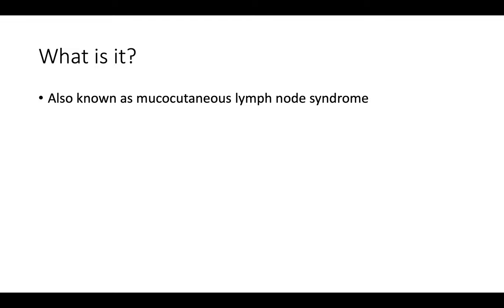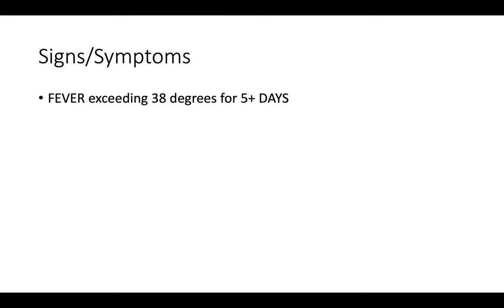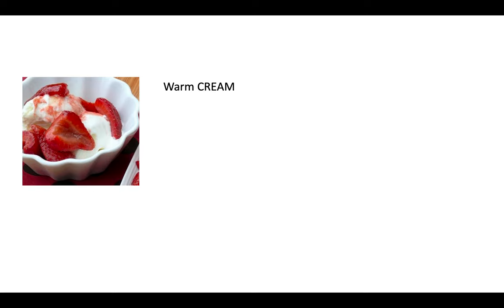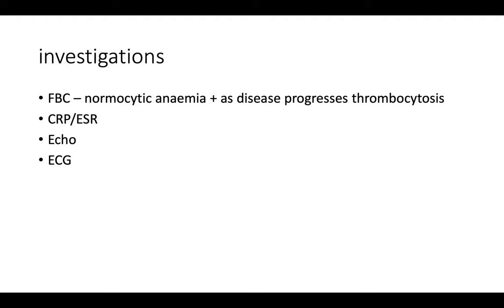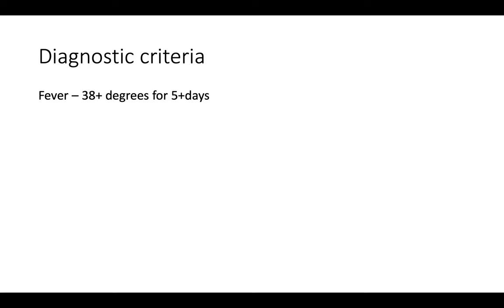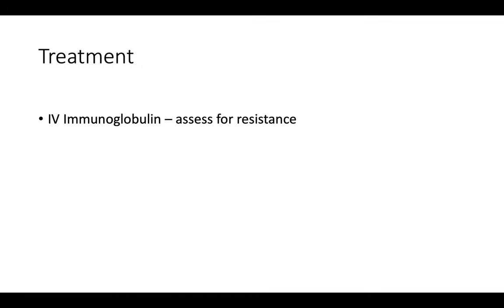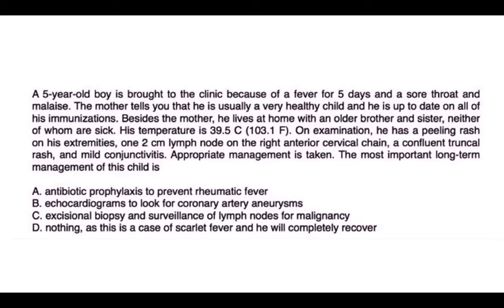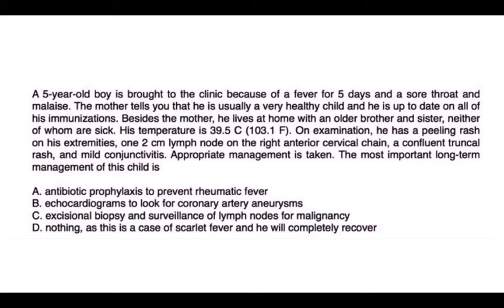Kawaski Disease - A Clinical Overview for Medical Students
A video covering the signs/symptoms, investigations, complications and management of Kawasaki Disease with the addition of MCQ's!